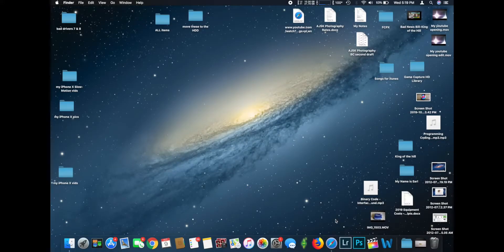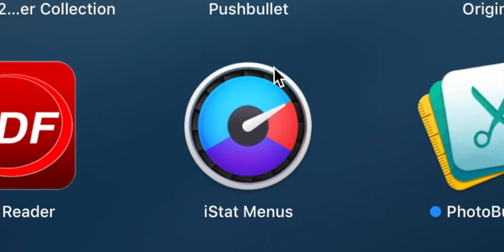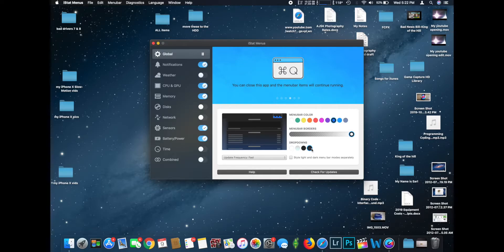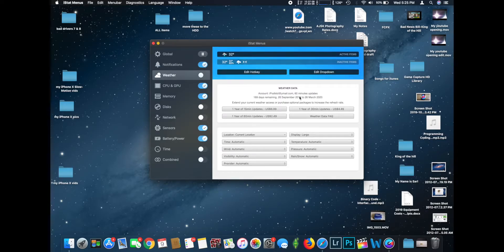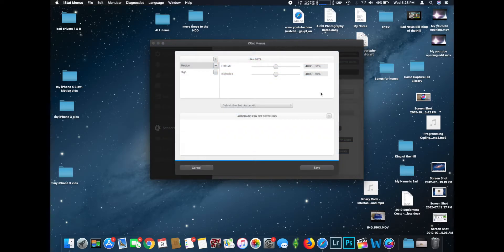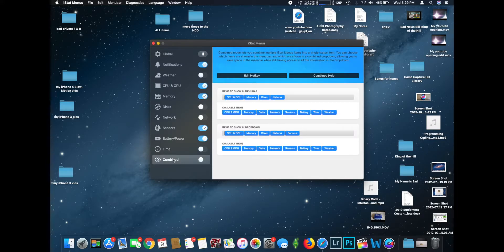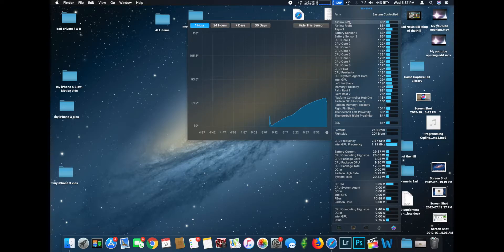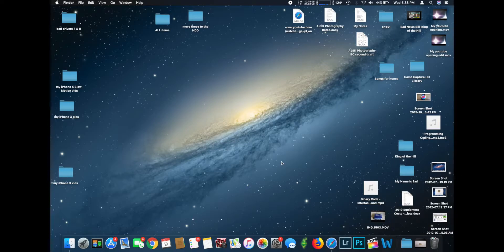iStat Menus 6 - Best macOS System Monitor - Tutorial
In-depth tutorial of the iStat Menus 6 System Monitor for macOS. In my opinion this is by far the best system monitor out there for the Mac.

**Please note that this is a MAC ONLY software, currently a Windows
version does not exist.